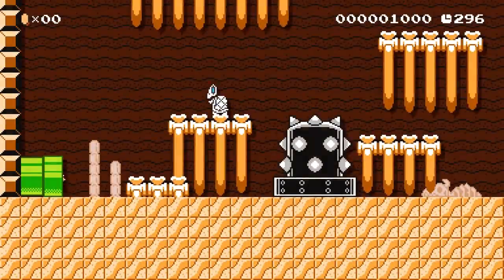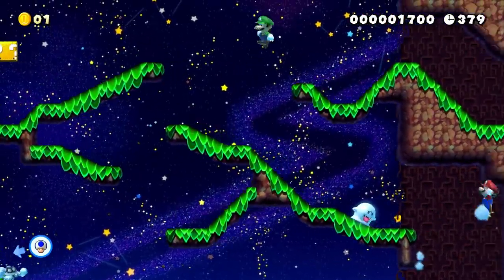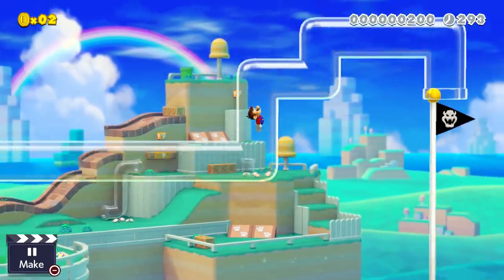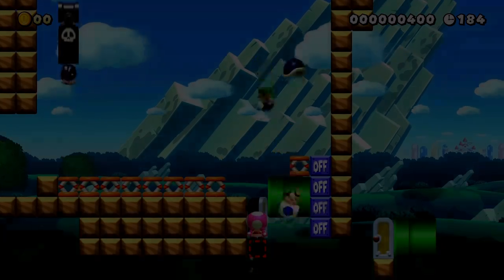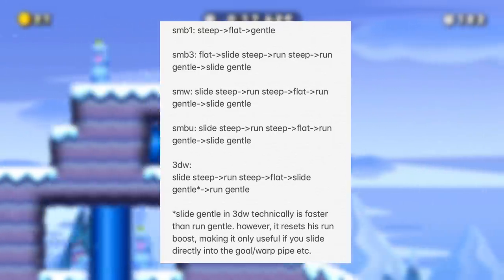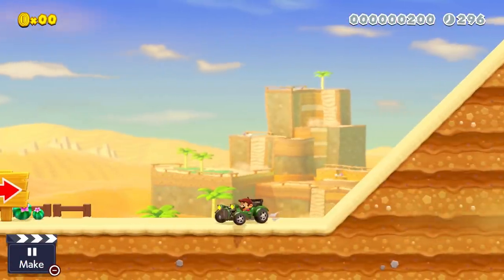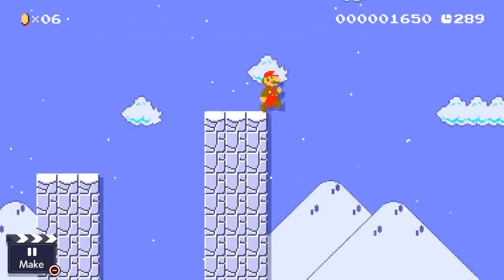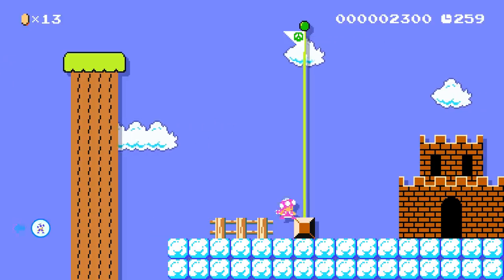Tips On Getting The S+ Rank In Super Mario Maker 2 Online VS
Finally after hours of grinding I finally got S+ on super mario maker 2's online vs mode, rewarding me with the superb suit mii costume. Mario maker 2 VS is one of the most difficult and painful parts about the game so today I want to go over tips and tricks on how improve and become S+ in super mario maker 2